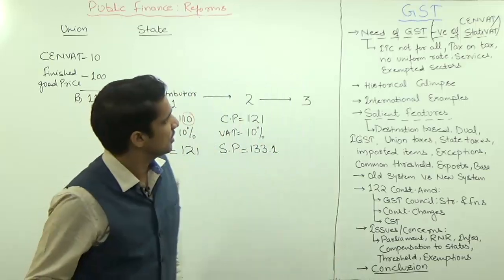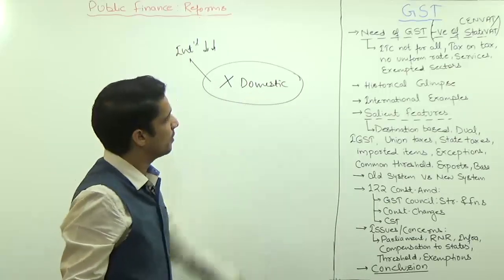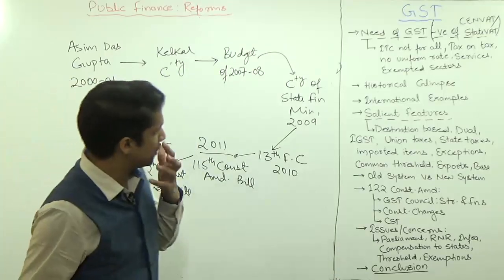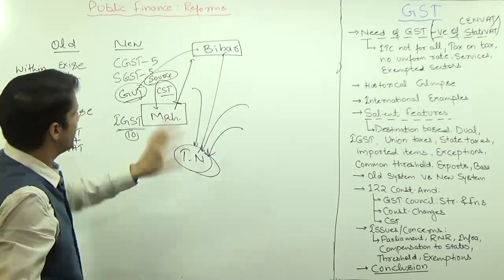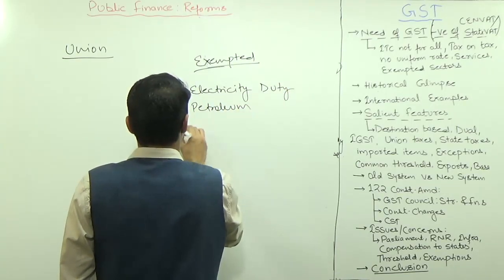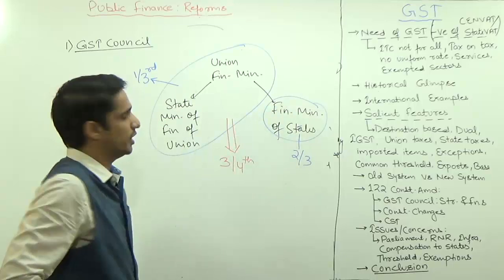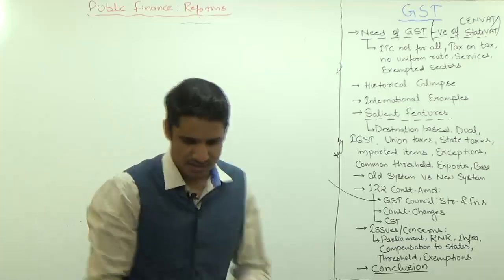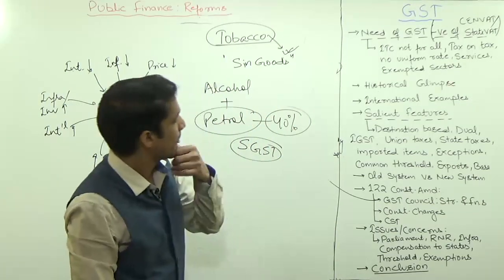(2/2)GST : Need, Salient Features, Issues/Concerns related to GST Explained by M K Yadav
Understanding Goods & Services Tax: Basics & Current Updates'17
This lecture is the Most Comprehensive & concrete tutorial on GST

1. What is Value Added Tax?
   1.1 Value Add: Meaning
   1.2 VAT Evolution in India
2. Existing Indirect Tax Structure in India Vs New System
   2.1 Need for GST
3. International Examples of GST
4. Goods & Services Tax
   4.1 What is GST?
   4.2 Perceived Benefits
   4.3 GST: The Journey So Far (Historical Glimpse)
   4.4 The 101st Amendment Act, 2017
   4.5 GST Council - Composition & Functions
   4.6 GST: The Way Forward